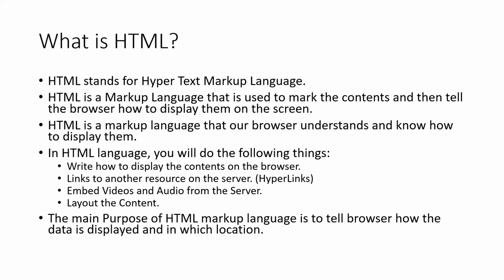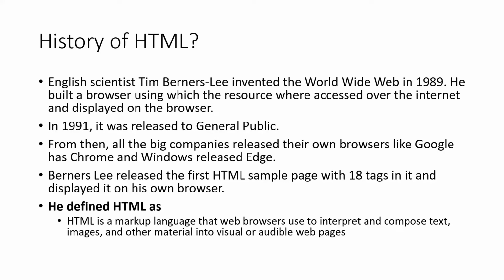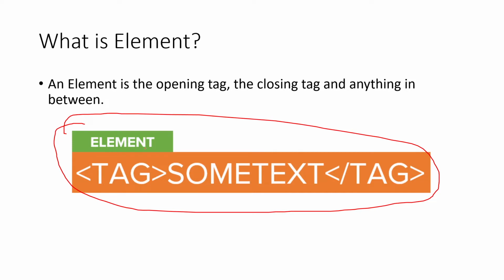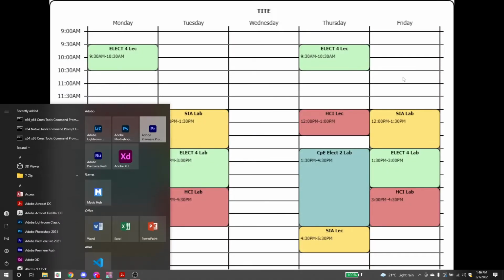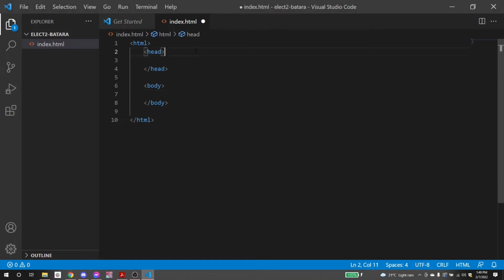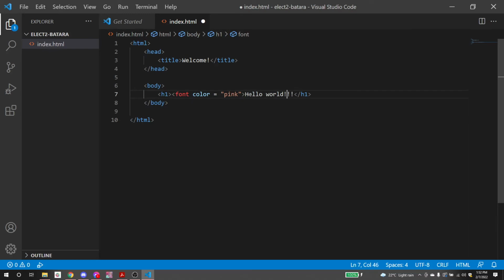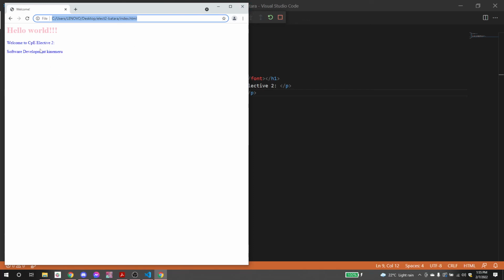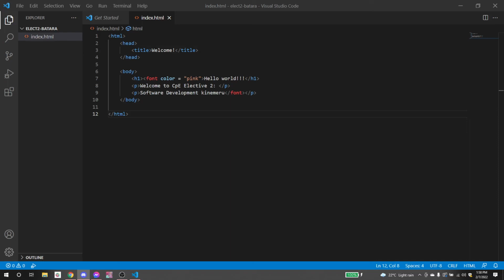CpE Elect 2 Lecture 2: HTML Basics